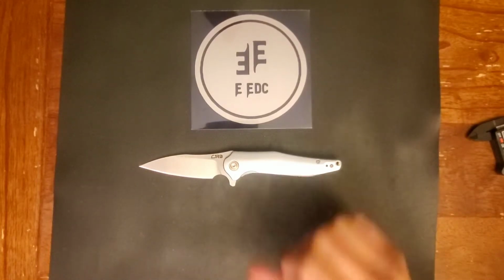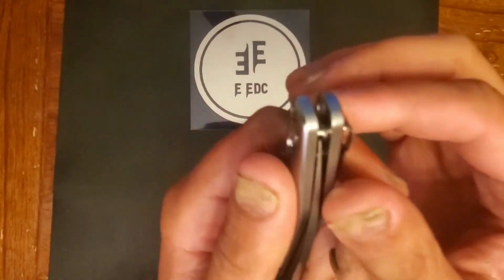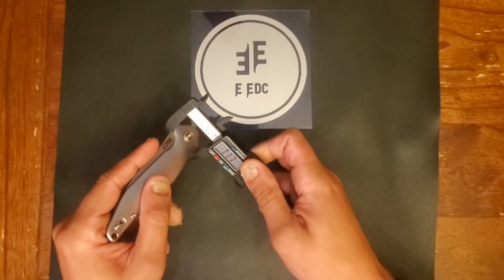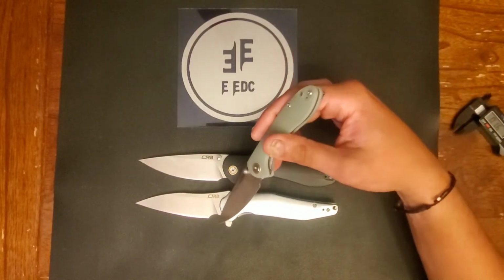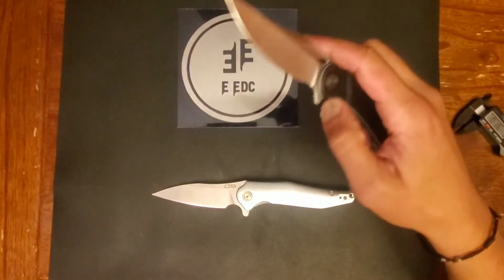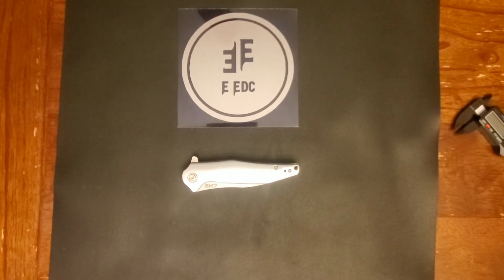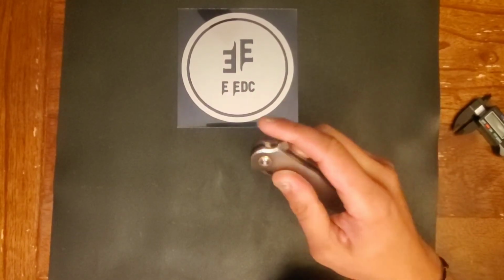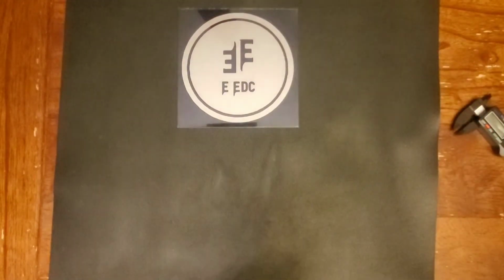CJRB Agave Review Everyday EDC